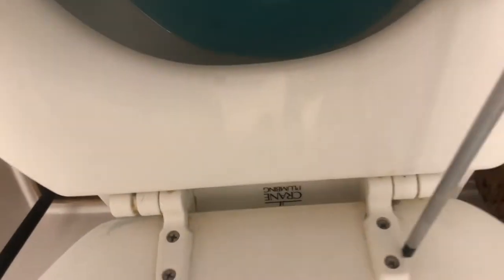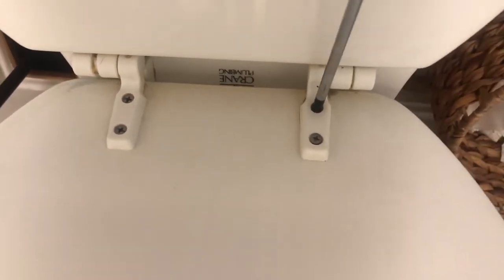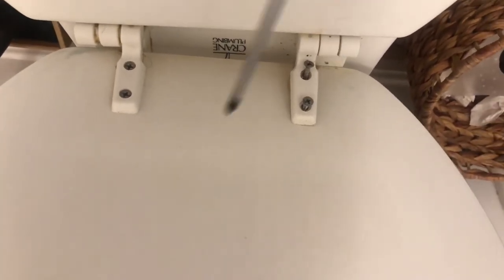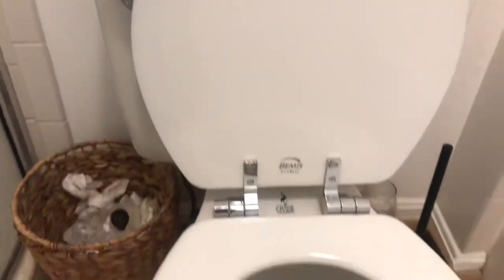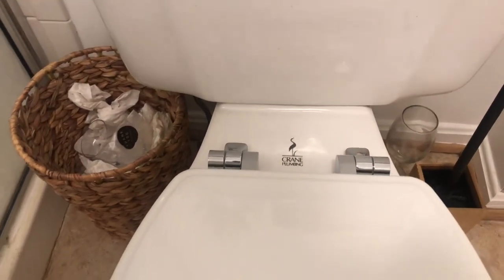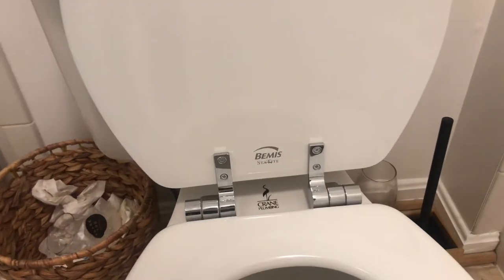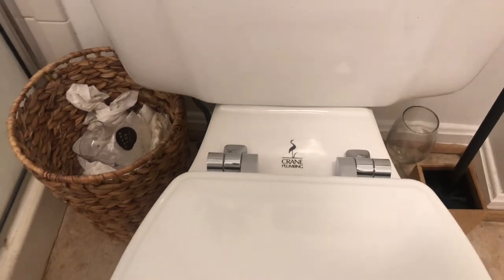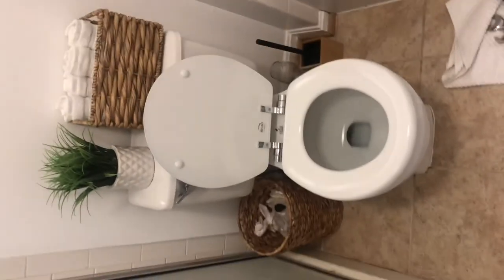HOW TO CHANGE A TOILET SEAT | Bathroom Makeover | DIY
Change your toilet seat yourself!
If you’re like me and don’t want to call on a man for you handy work, check out this  How to Change Toilet Seat video for a tutorial on how to change your toilet seat.